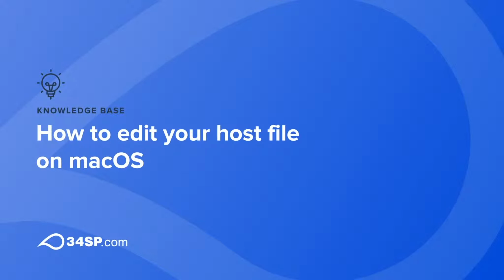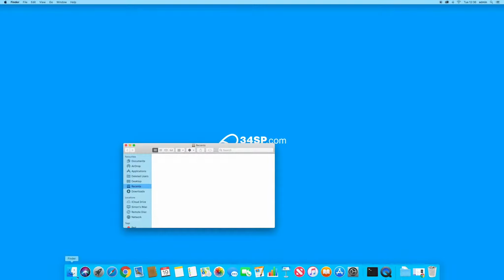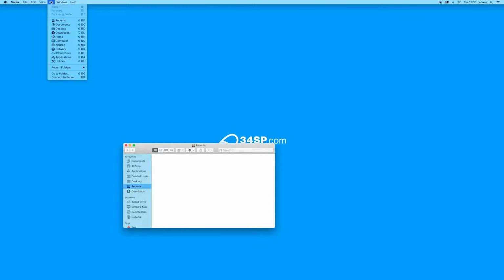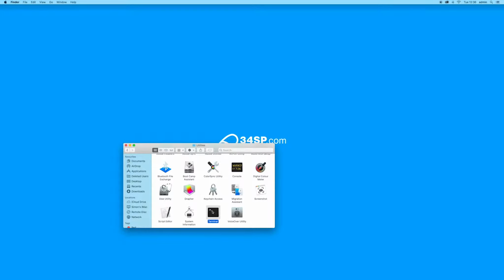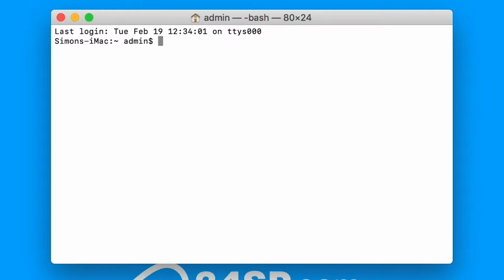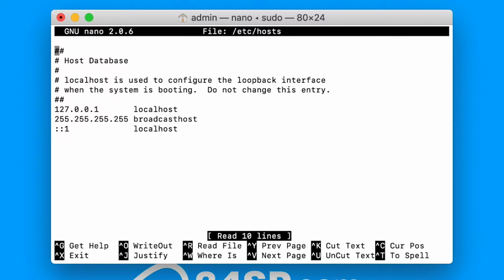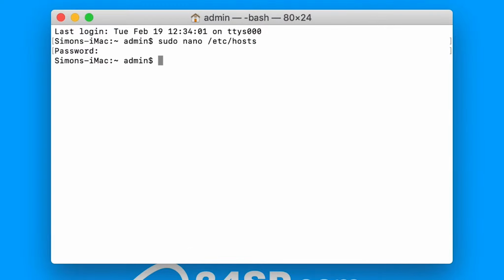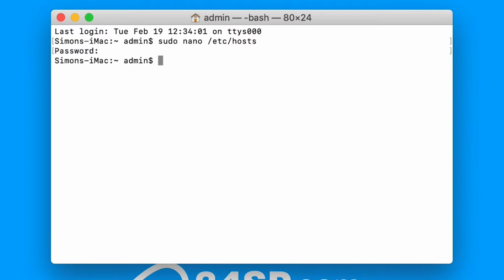How to edit your hostfile on macOS